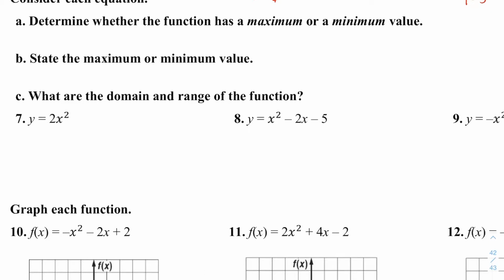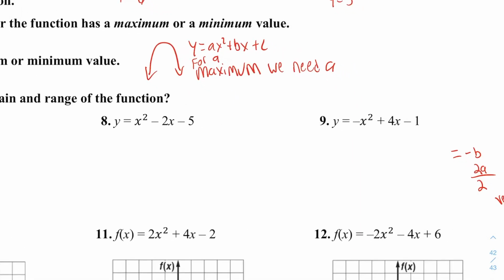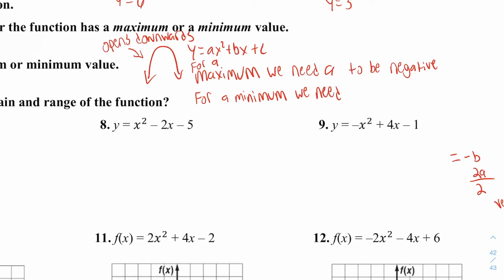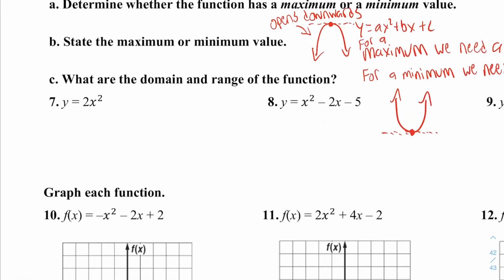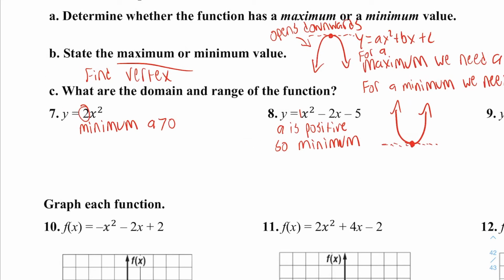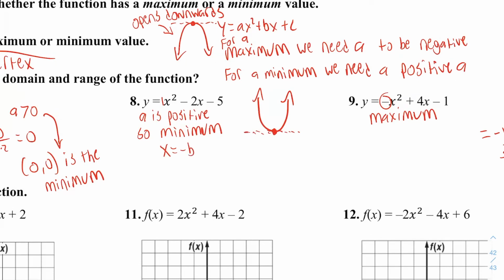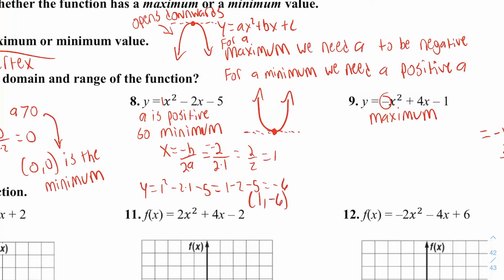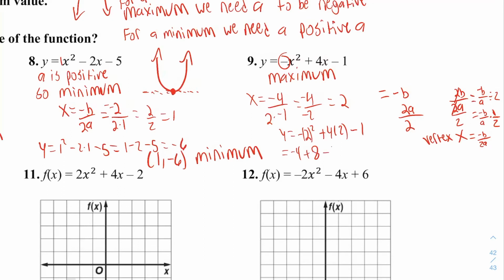Finding the Maximum or Minimum of a Quadratic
This is for standard for quadratics. If you have vertex form you will use a different method or need to multiply the polynomial out to use this method.